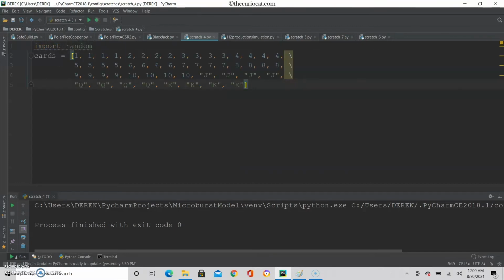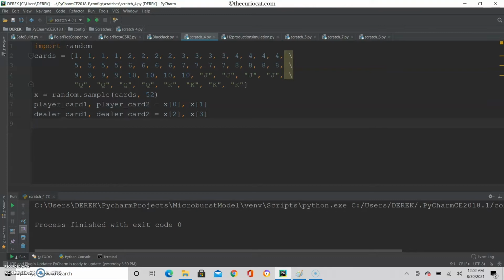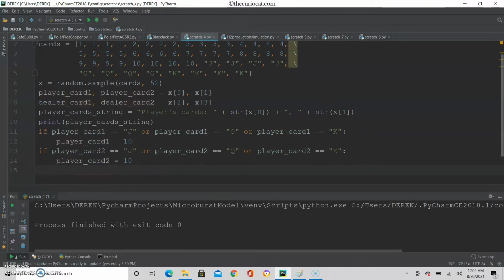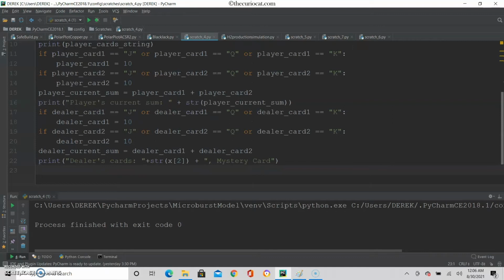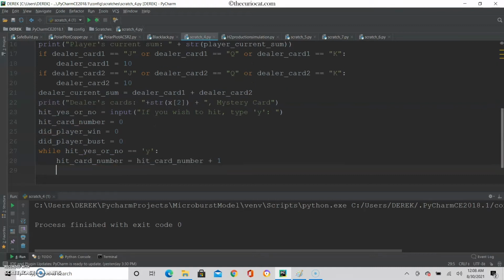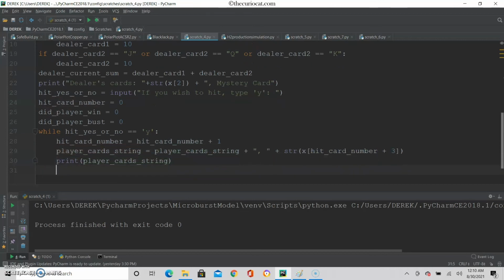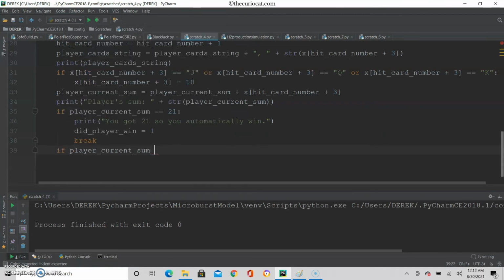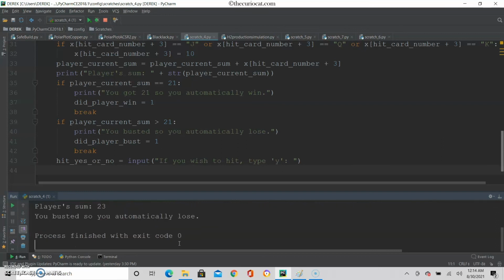Python Lesson 13: BlackJack Command Line Game, Part 1 of 2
In this Python tutorial, I will show you how to create a BlackJack command line game. This project will teach you coding strategy and help you become more comfortable with strings, arrays, and while loops. In a future video, we will repeat this BlackJack game using a Graphical User Interface (GUI) instead.